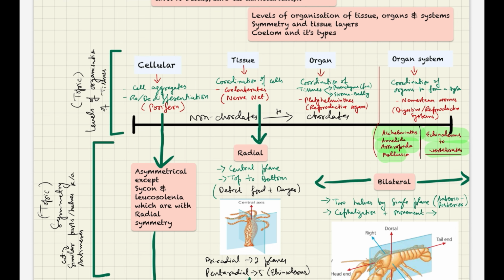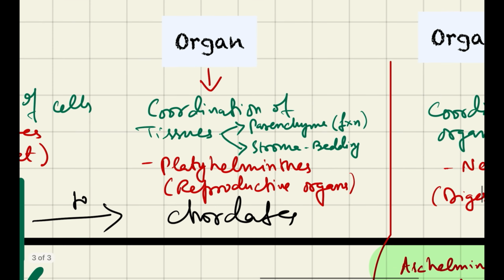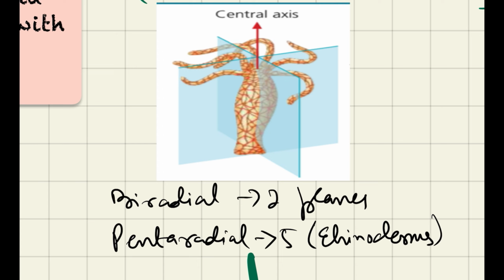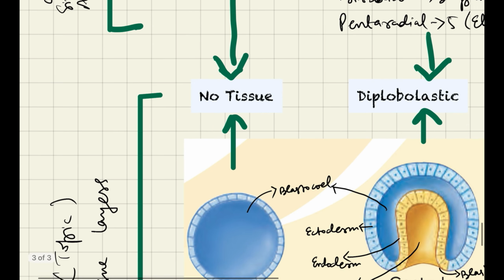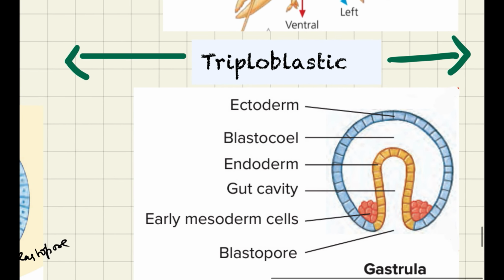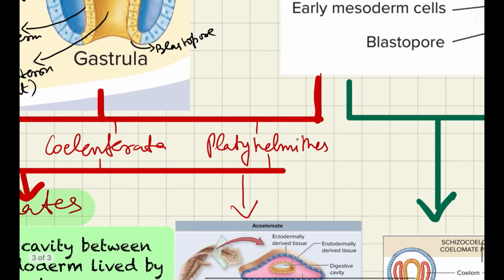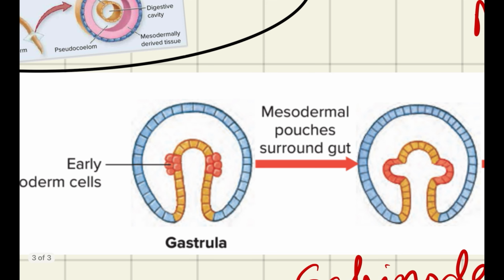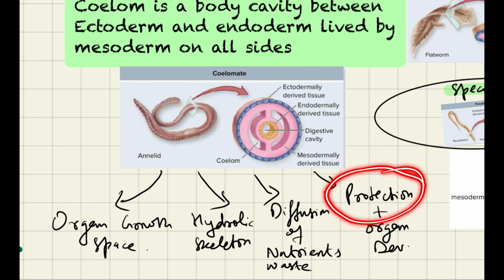L2-Unit-1 Diversity with MINDMAPS ✍🏼|| Tissues Symmetry Coelom-|JKPSC 10+2 Zoology| NEET | UG/PG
Unique Initiative of doing Zoology with MINDMAPS Series for JKPSC 10+2 Zoology Lecturer Syllabus, NEET | UG/PG CUET and UPSC ZOOLOGY Optional.

Join most affordable (RS.499 instead of RS.1999-75% DISCOUNT-Rs13/Test) and comprehensive Test Series for JKPSC 10+2 Lecturer Zoology with 3 Tier Strategy from Conceptual to Advanced to PYQ Level from Telegram channel. Go to pinned Message and follow the instructions to join. Steps:- 1. or play store 2. Log in as student. 3. Join classroom with the ID 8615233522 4. Make Payment and Done